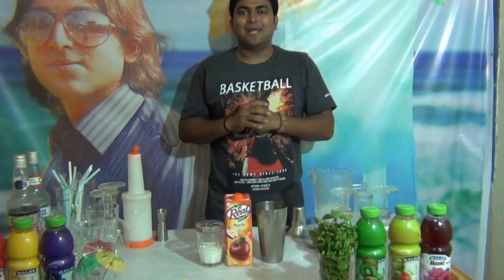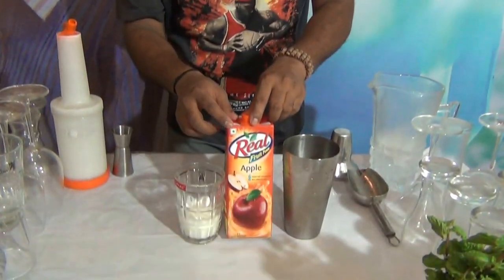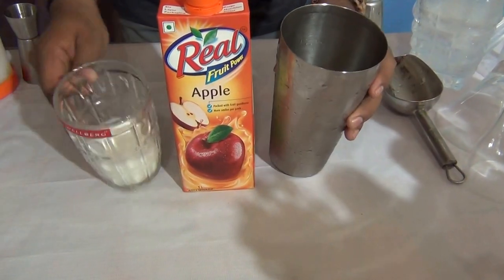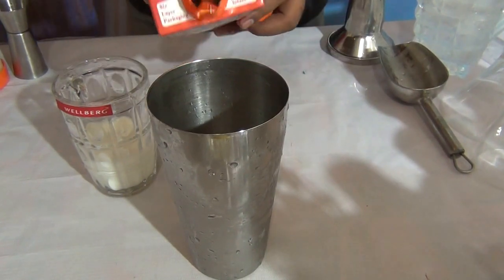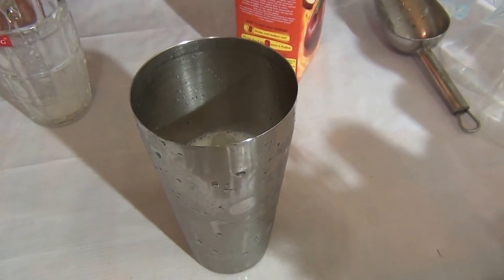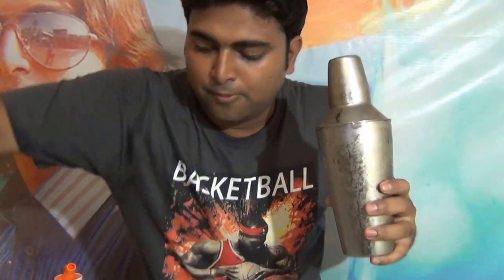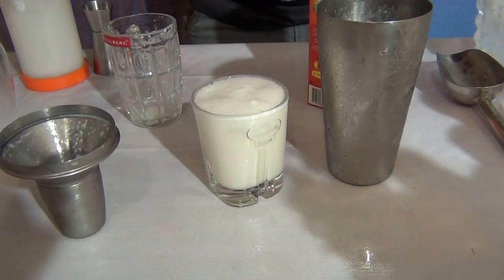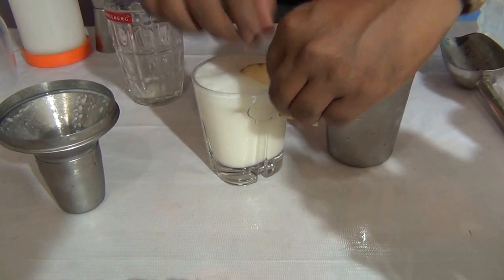CRAZY COW - MOCKTAIL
CRAZY COW
INGREDIENTS
120 ml Milk
90 ml Apple Juice
5 to 6 Ice Cube
PREPARATION
Take a shaker glass add all ingredients shake well pore into a glass.
Garnish With apple slice .